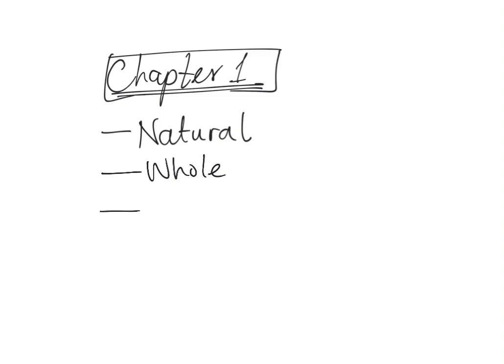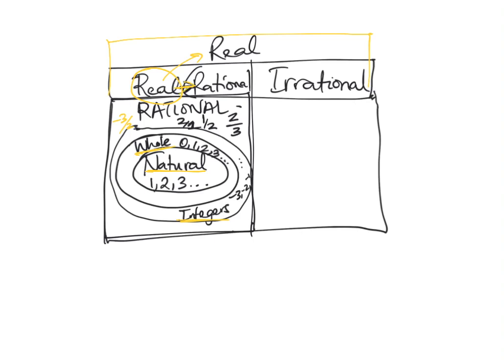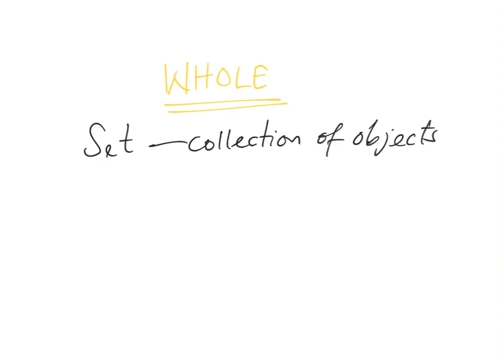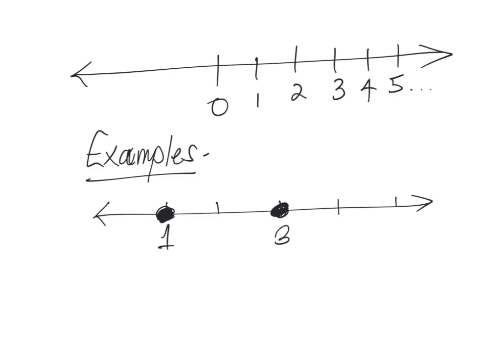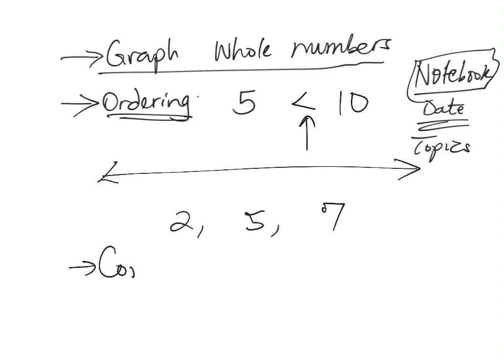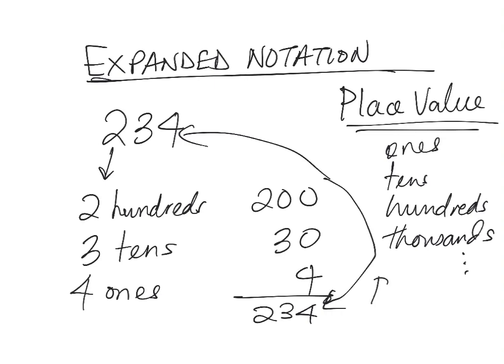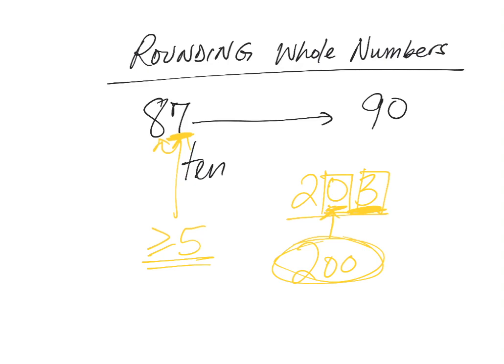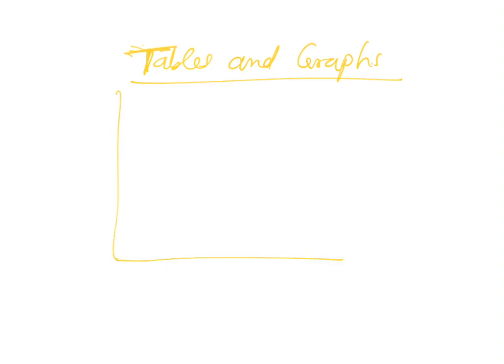Expanded Notation and Introduction to PreAlgebra